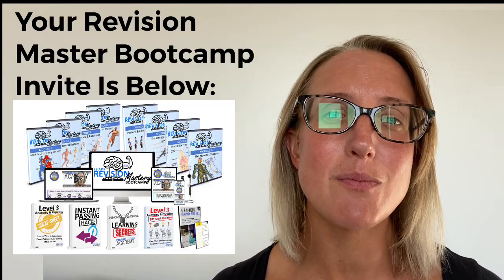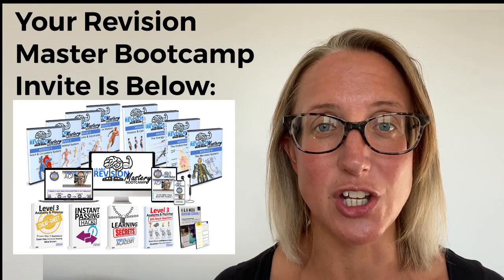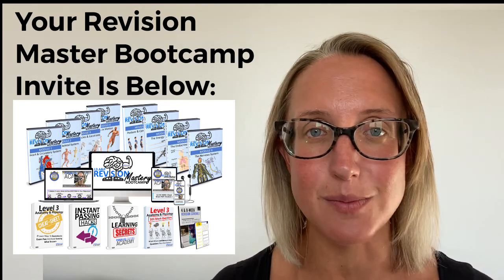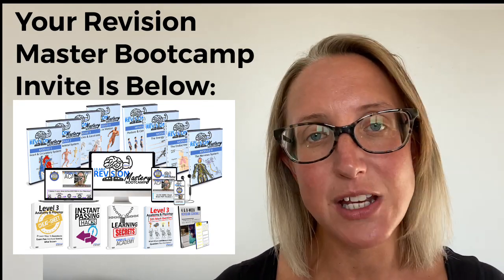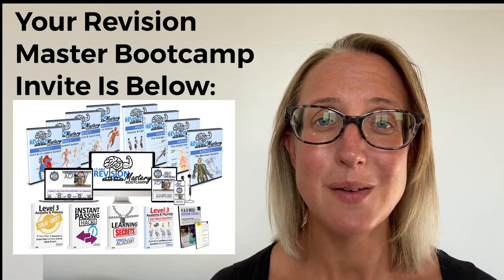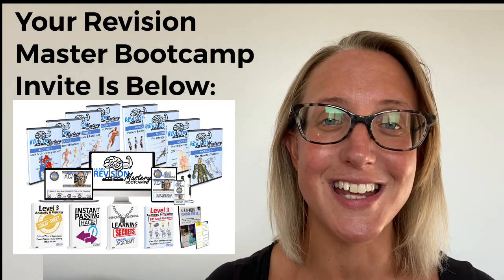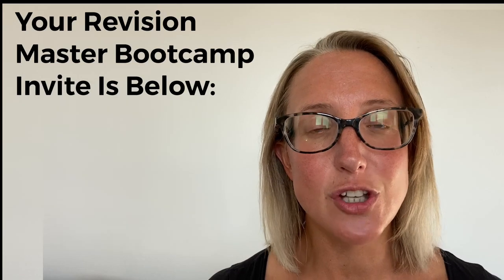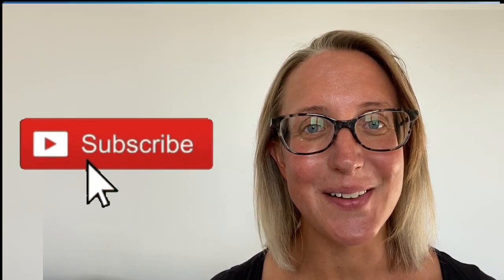What is an Action Potential in the Nervous System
As part of your Level 3 Anatomy and Physiology Exam, you need to understand the function of the nervous system including what is an action potential.

If you’ve googled “Action Potential” I guarantee you have a complicated and in-depth doctorate-level description of "Ions and action potentials".

You don’t need to know about all of the complex 'Ins & Outs" and in today’s video, I'll simplify this anatomy topic and make sure you understand how it all works.

P.S. Here are 4 ways we can help you revise smarter today:

1. Are You A Trainee Fitness Professional Wanting Confidence, Guidance & Support In Your Revision? New Revision Bootcamps Reveal Step-By-Step How You Can Simplify Your Revision And Guarantee A Pass On Exam Day.

2. Download hundreds of Fitness Exam Mock Questions for Free